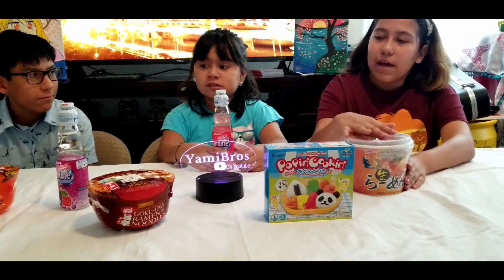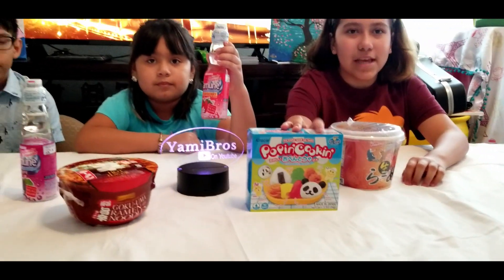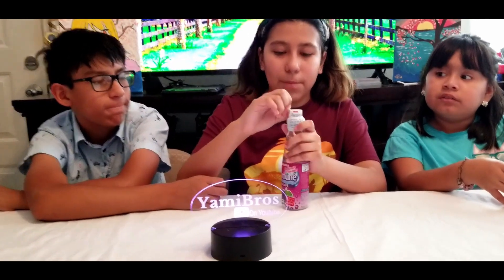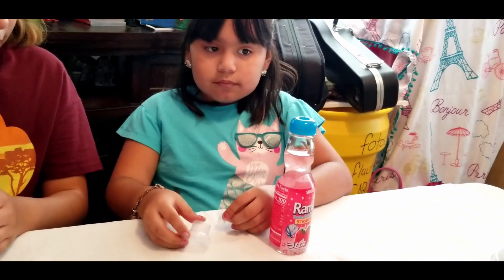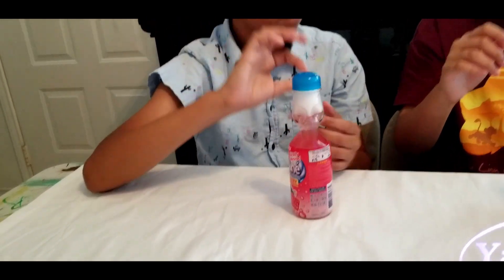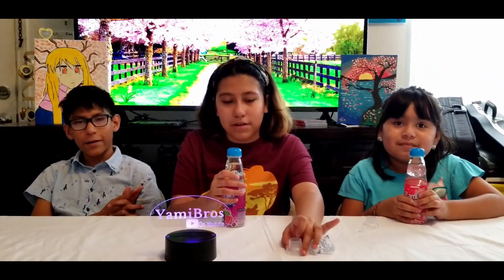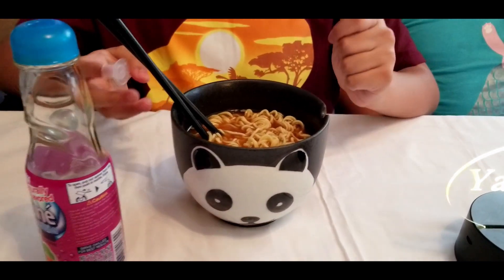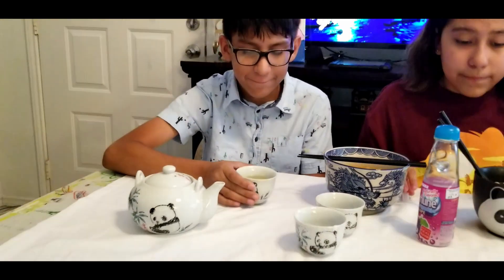Japanese Ramen Party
HAVING A JAPAN STYLE PARTY. COME HANG OUT WITH US